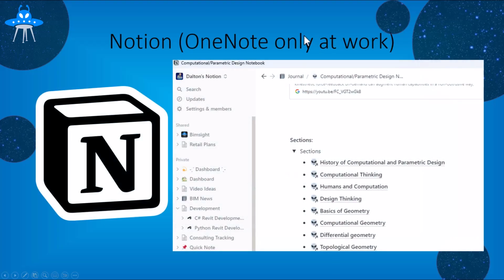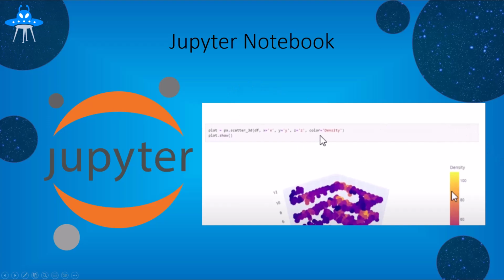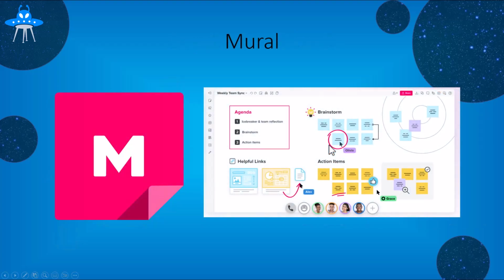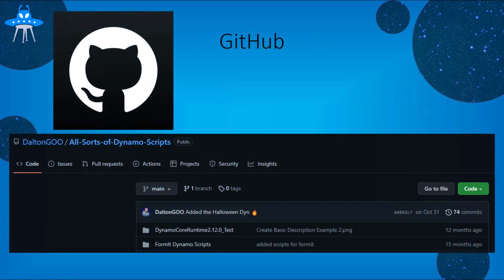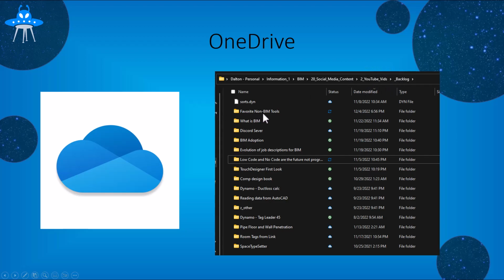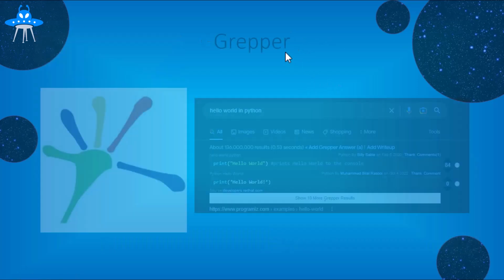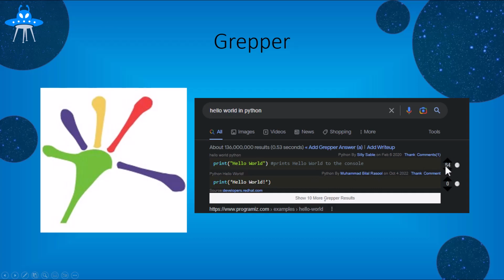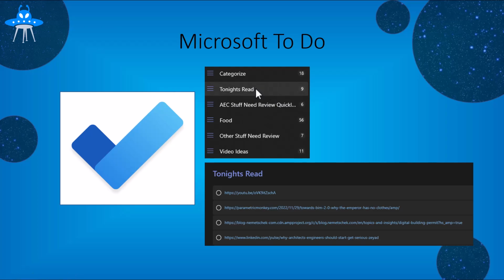Favorite Non-BIM Tools